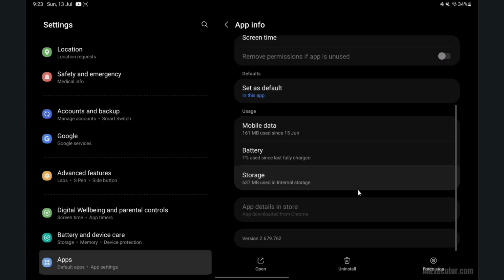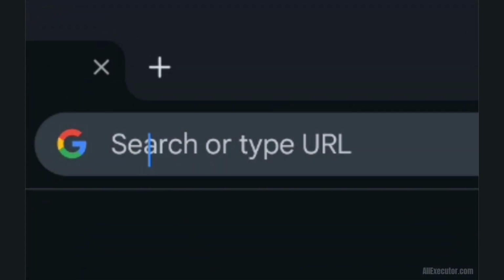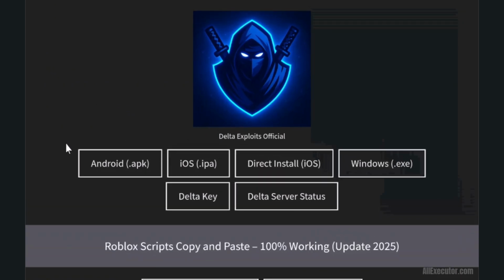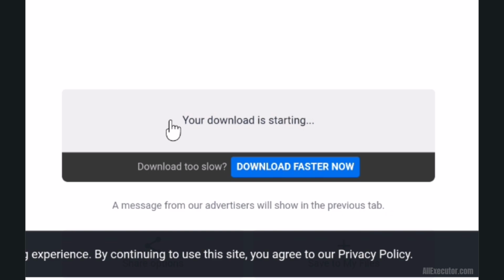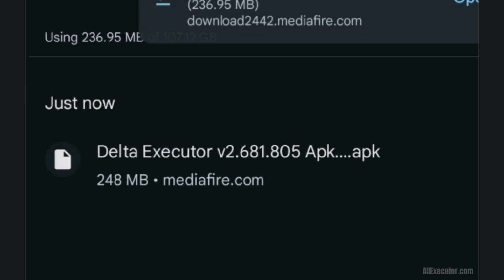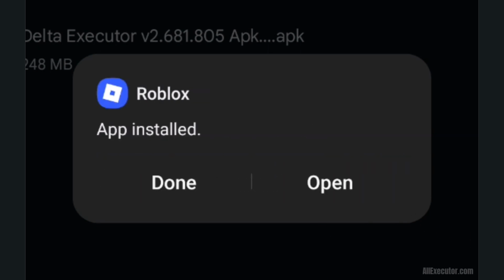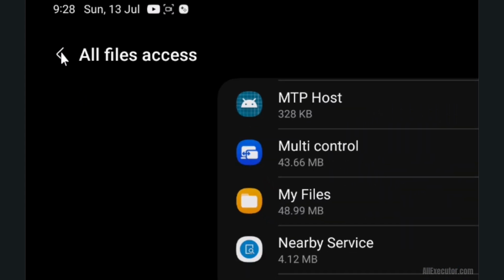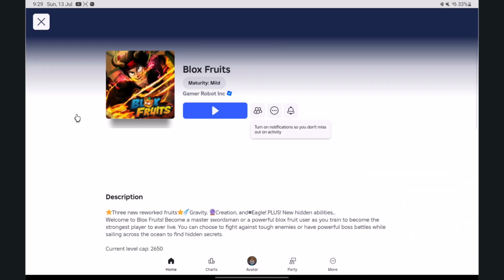[New Update] Delta Executor v681.805 (Latest Version) | Best Roblox Executor For Android 2025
In this video I will provide you latest update of Delta Executor v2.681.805 For Android, the new Delta Executor version for Android. Delta Exploits is the best Roblox executor.

About: Welcome to All Executor, the best website and YouTube channel for all Roblox Executors!